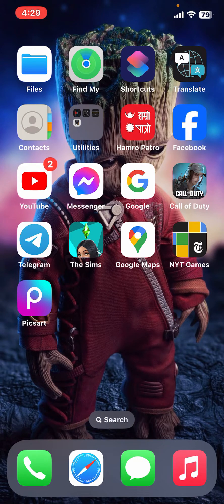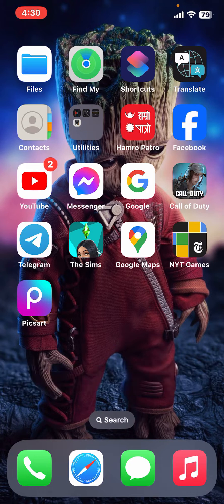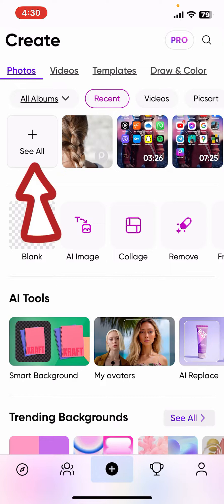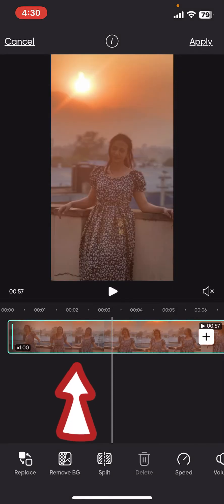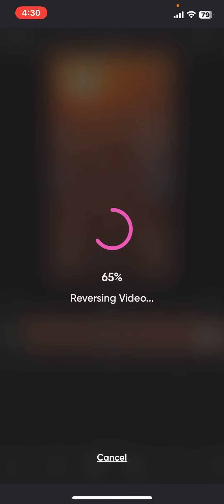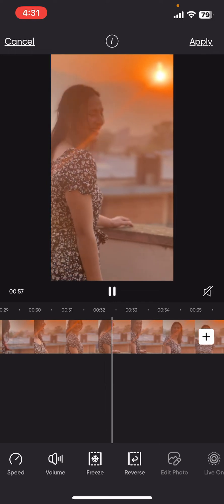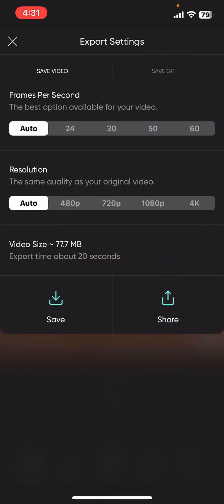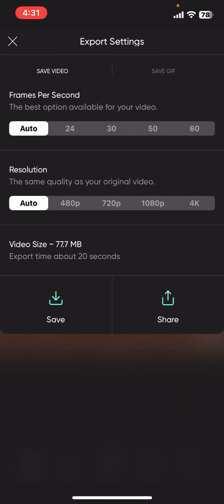How to Reverse Video in Picsart 2024?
In this video, we’ll guide you through the process of reversing a video in PicsArt. Whether you want to create a fun effect or review footage from a different perspective, this tutorial will help you achieve that with ease.